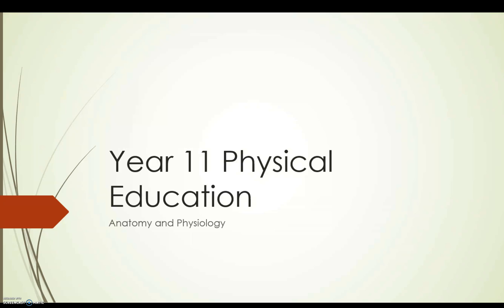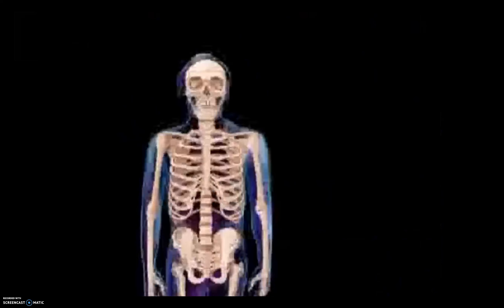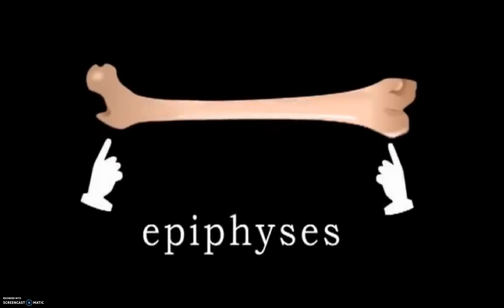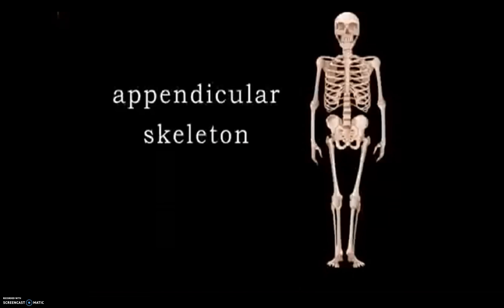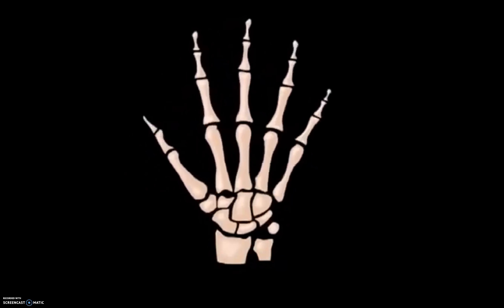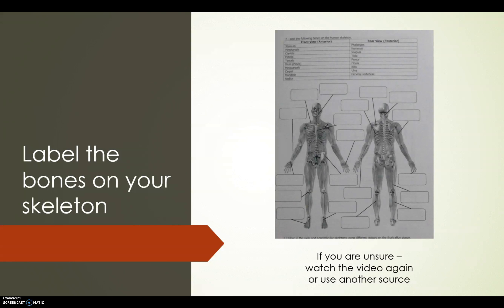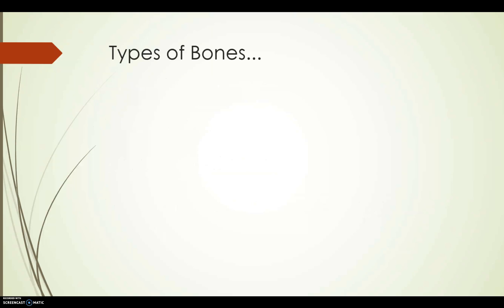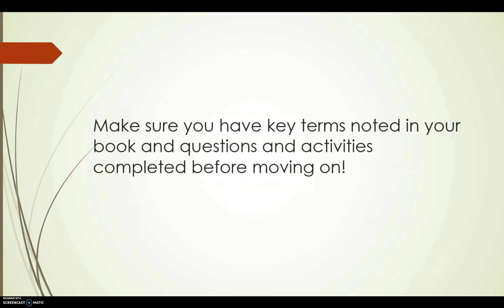Yr 11 PE Anatomy Lesson 1